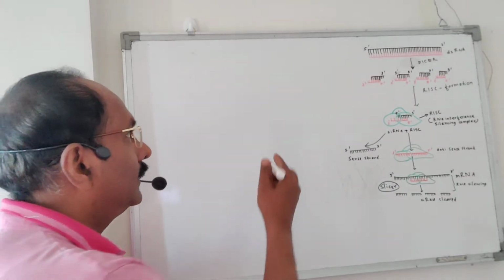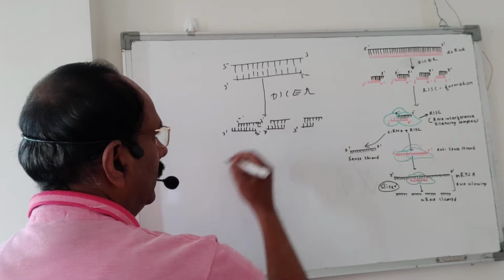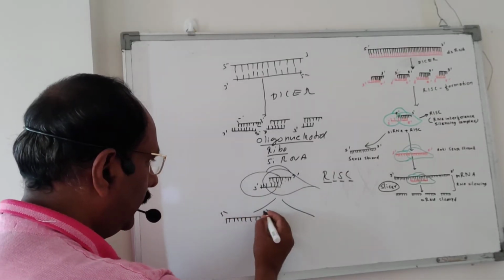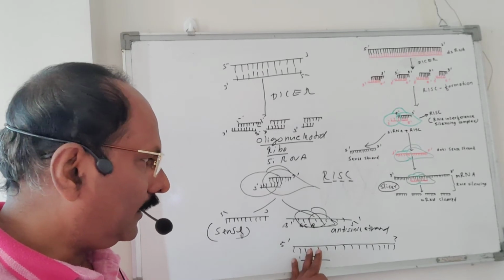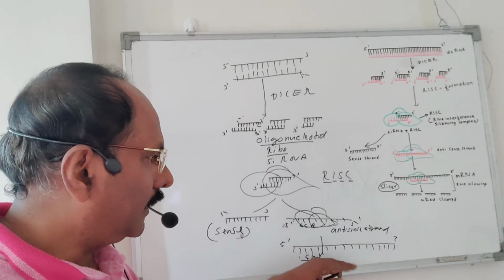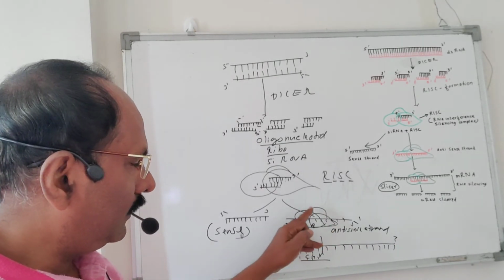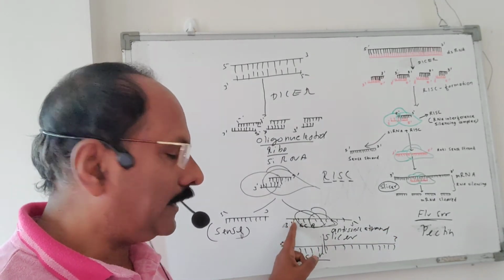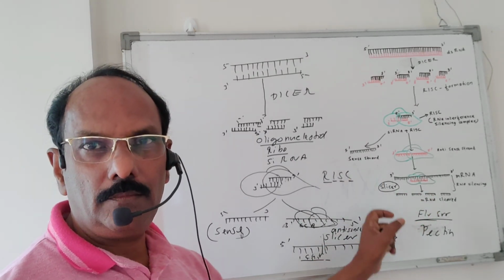RNA INTERFERENCE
RNA INTERFERENCE is one of the post transcriptional mechanism of RNA silencing.Now it is applied in vari fields like cancer treatment, pathology, Biotechnology, agriculture and forestry